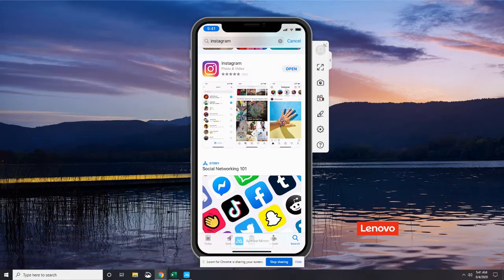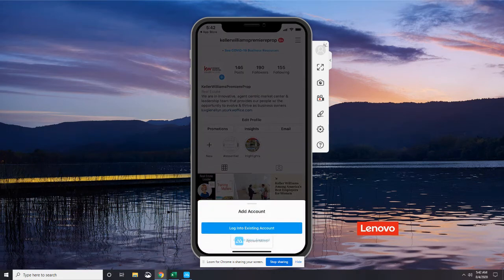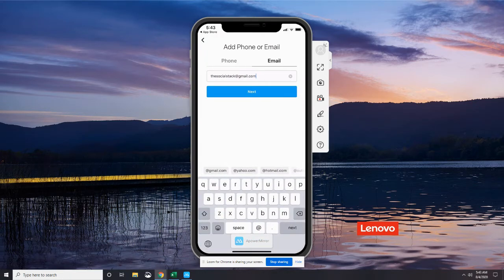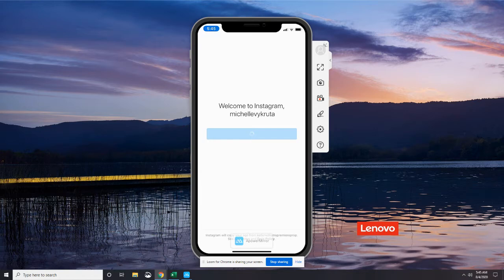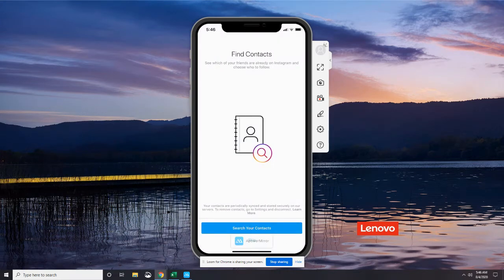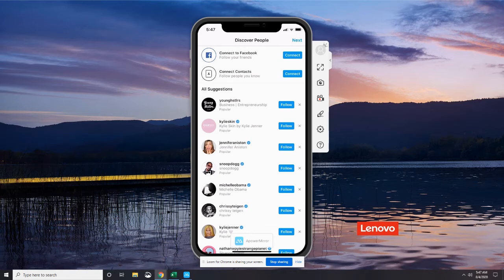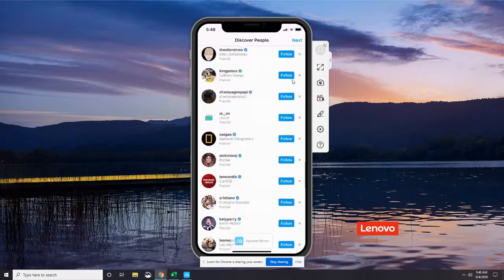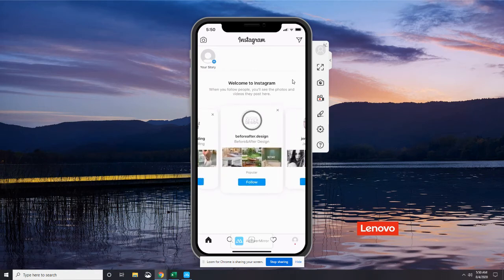Create an Instagram Profile | Get Started in Social Media 66 Day Challenge Day 22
In this video you will learn how to set up an instagram profile. You will need to set up a personal or "creator" profile before you can switch it to a business account.